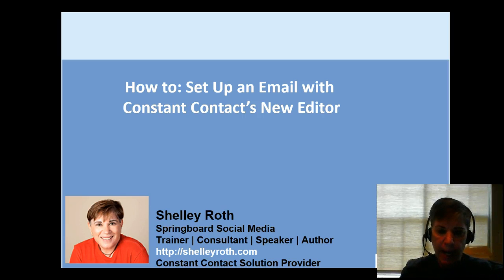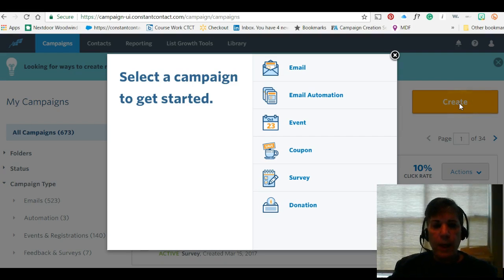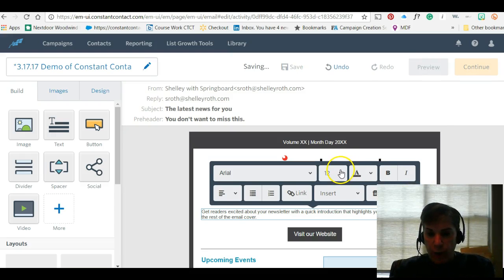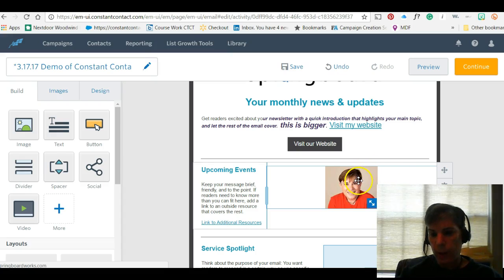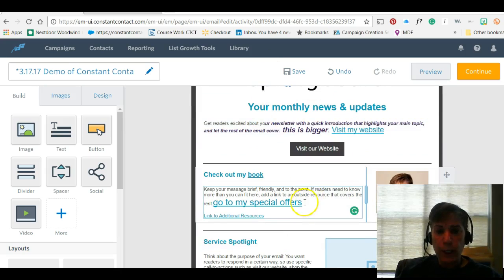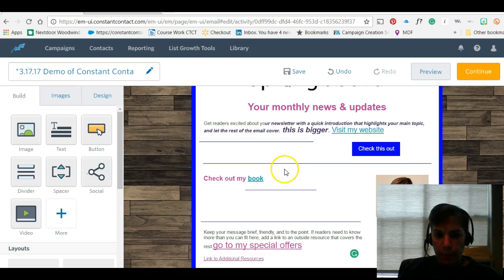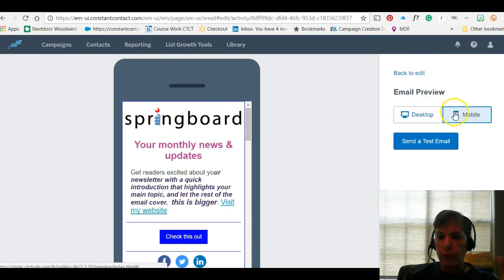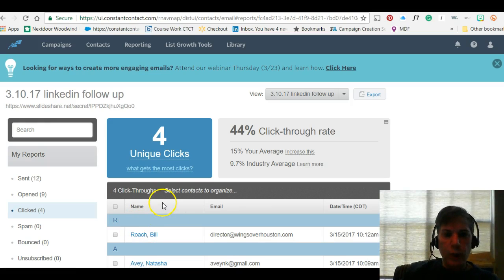3.17.17 How to set up a Constant Contact Email Newsletter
Watch to learn how to use Constant Contact to create a newsletter.